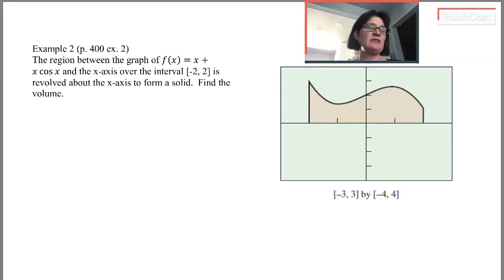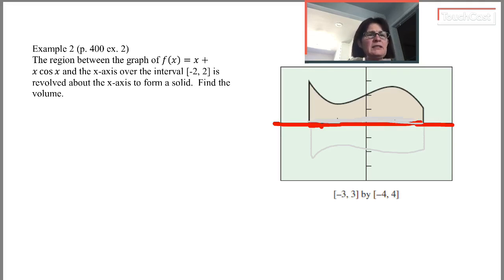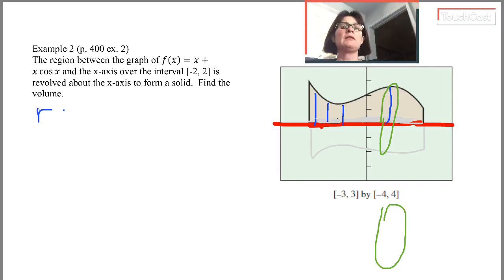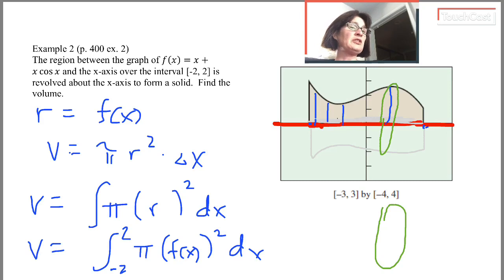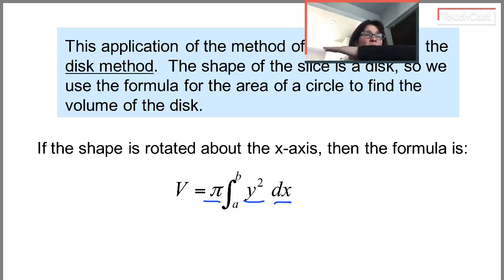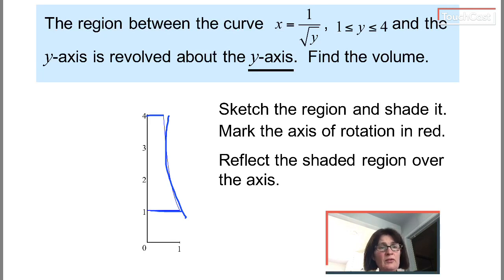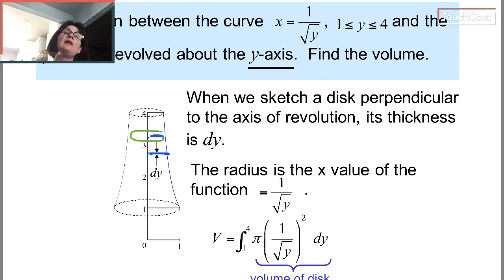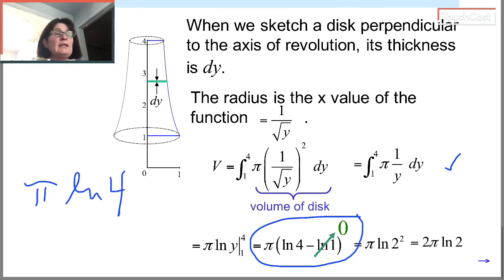7.3 Volumes by Slicing, Part 2 (video 2)